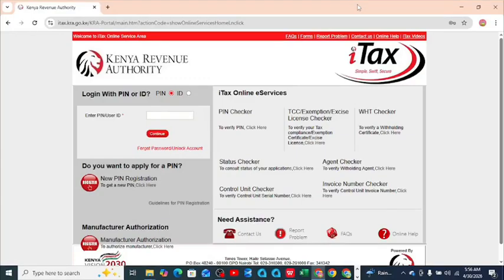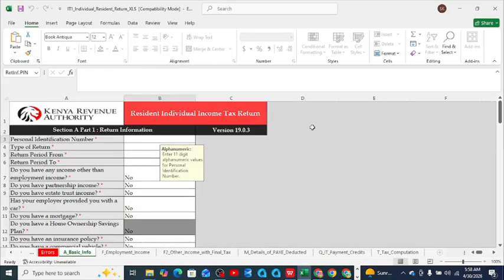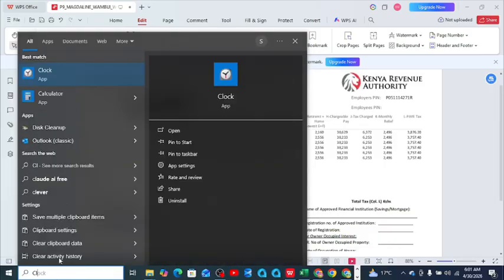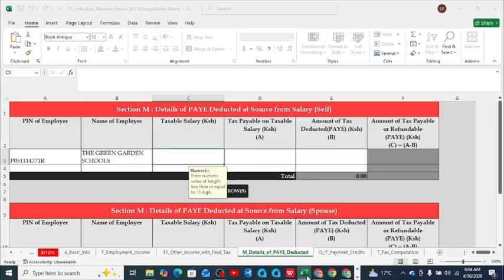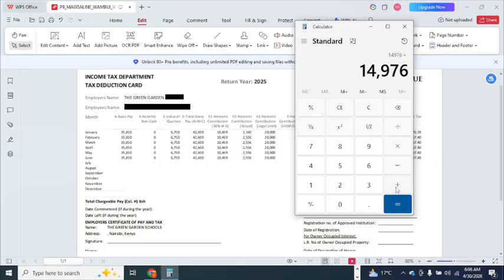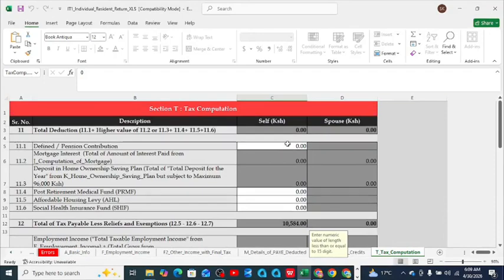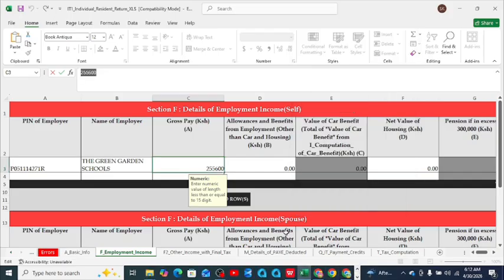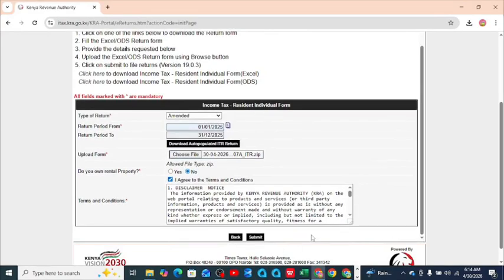How to File KRA Employment Income Tax Returns if Worked Less Than a Year iTax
Did you work for only part of the year and need to file your tax returns? In this step-by-step tutorial, learn how to correctly file your employment income tax return on iTax—even if you worked for less than 12 months.

This guide is perfect for employees in Kenya who changed jobs, started working mid-year, or had short-term employment and want to stay compliant with tax regulations.

In this video, you will learn:
• How to file KRA employment income tax returns
• What to do if you worked for less than a year
• How to use your P9 form on iTax
• How to declare partial-year income correctly
• Common mistakes to avoid when filing returns

Follow this guide to ensure accurate filing with Kenya Revenue Authority (KRA) and avoid penalties.